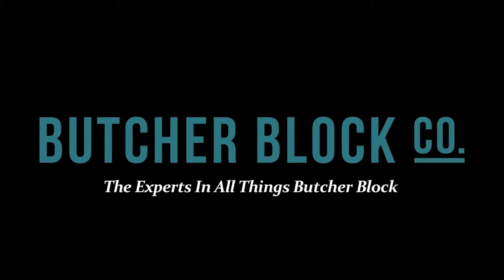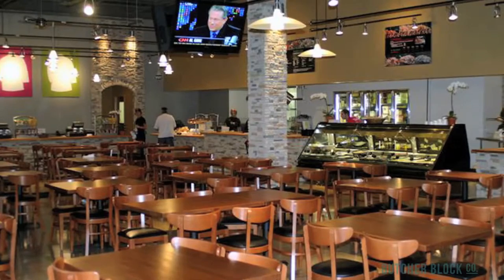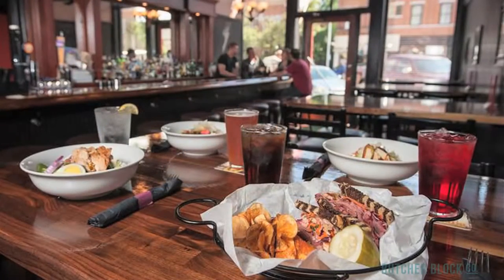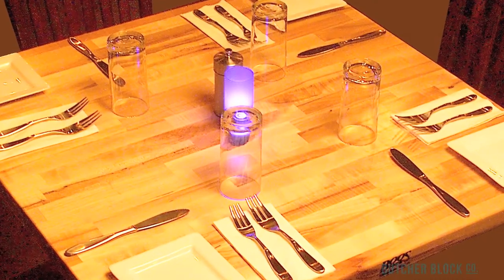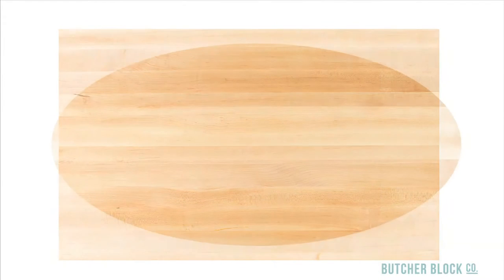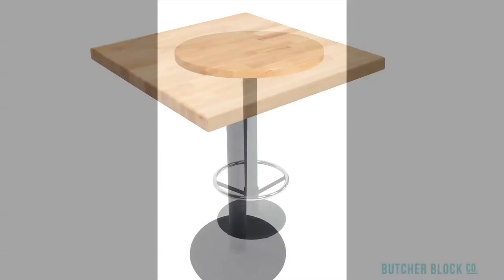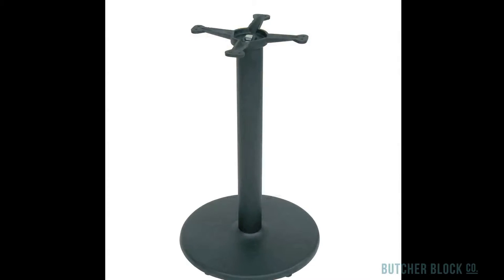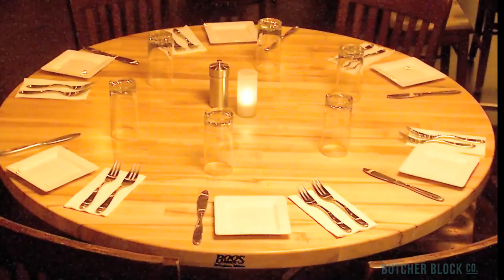John Boos Dining Table Tops | Butcher Block Co.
– A video overview of John Boos commercial dining table tops and bases for food service: restaurants, delis, pubs and more. Sturdy yet gorgeous maple, cherry and walnut butcher block tops, in edge and blended grain styles. Available in round, square, rectangle, oval and octagon shapes. Configure your tables online or call “The Experts In All Things Butcher Block” for assistance.